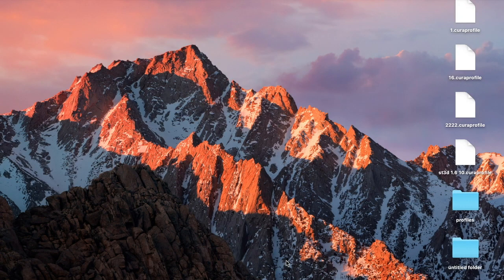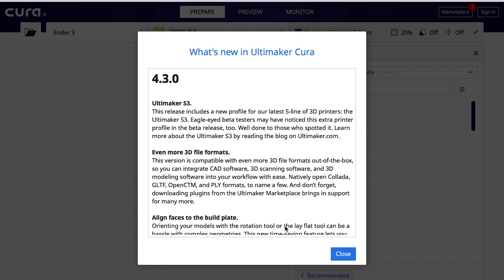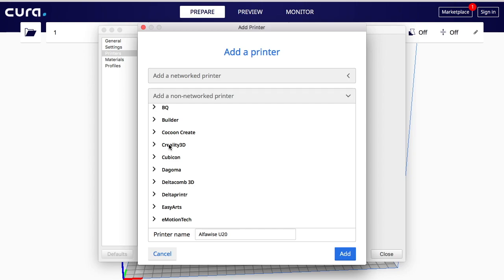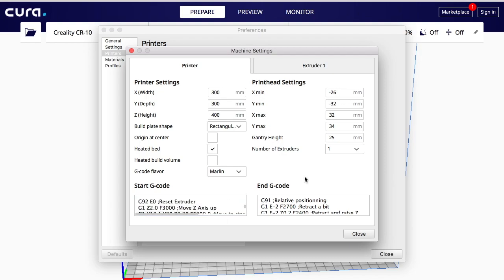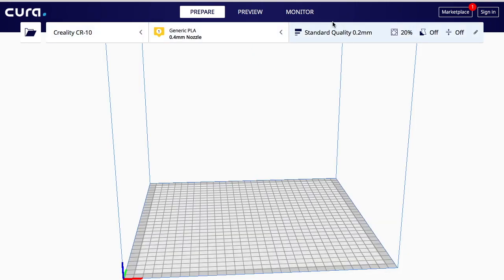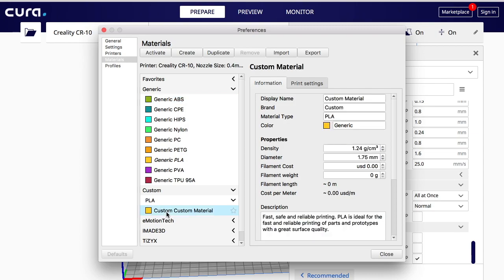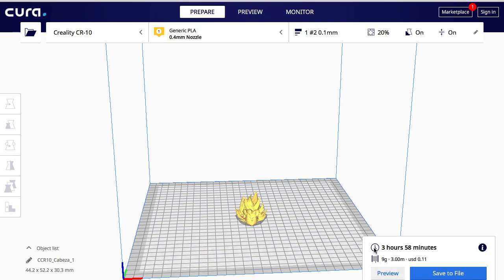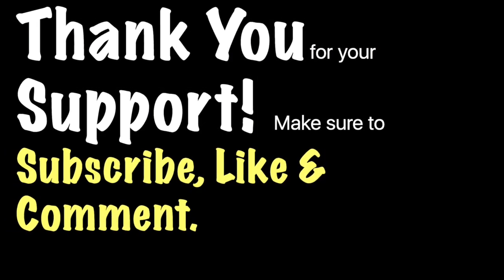Cura 4.3 Download, Setup Printer, Import Profiles and More.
Cura 4.3 Download, Setup Printer, Import Profiles and More. This is going to be a detailed video on how to install Cura 4.3.  I will show you how to Download Cura 4.3, how to setup your printer or printers and how to import new and old Profiles.

Attn: SanTube
3615 Grandview Drive
Plainview, TX, 79072
USA